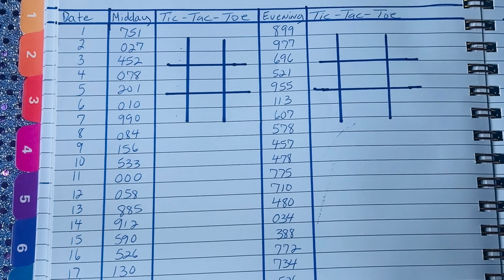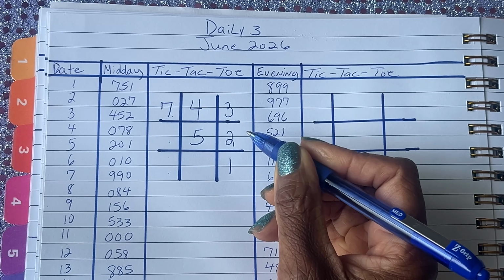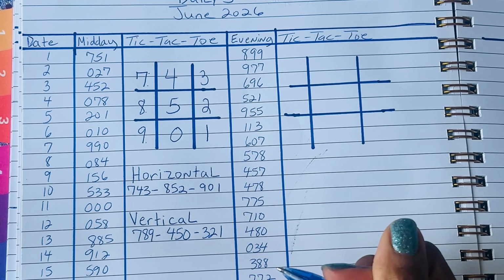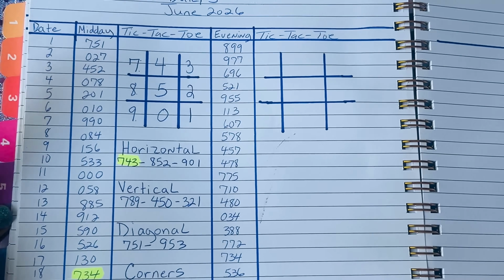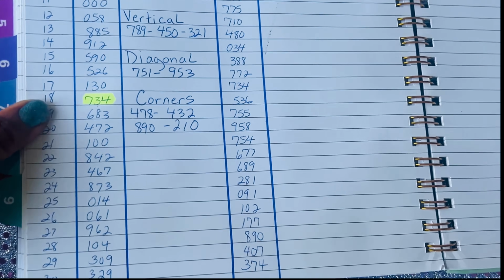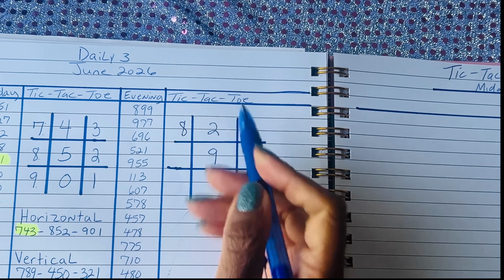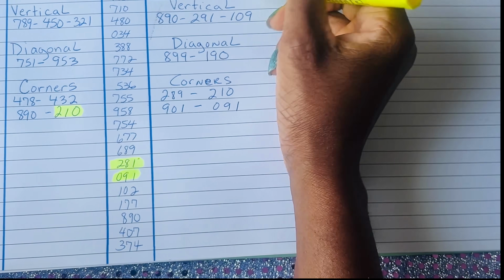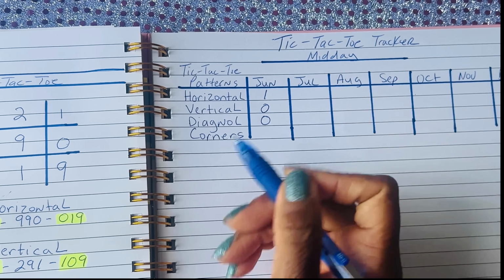Tic-Tac-Toe Tracker: How I Track Number Patterns | Pick 3 Journal Method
In this video, I walk through my Tic-Tac-Toe Tracker Journal and show how I organize historical Pick 3 draw data using a simple tic-tac-toe layout.

This journal is designed to document number patterns from past drawings, including:
• Horizontal patterns
• Vertical patterns
• Diagonal patterns
• Corner patterns

This is a historical tracking and record-keeping system that helps organize draw history in one place. It is not a prediction method.